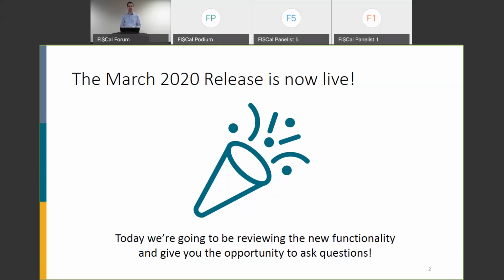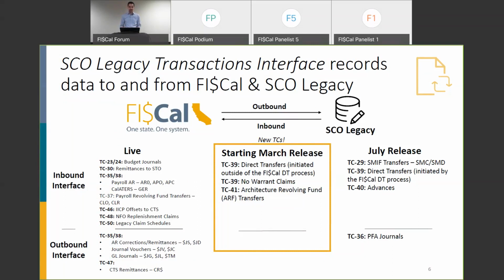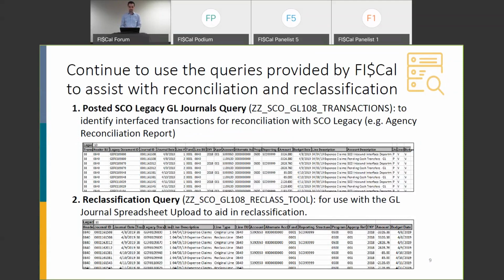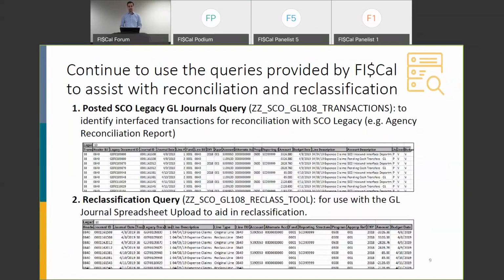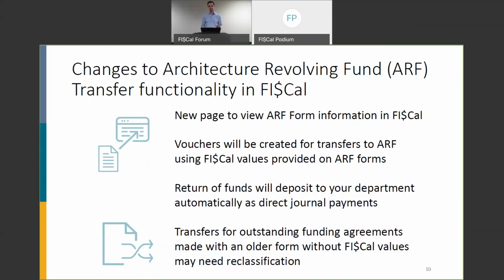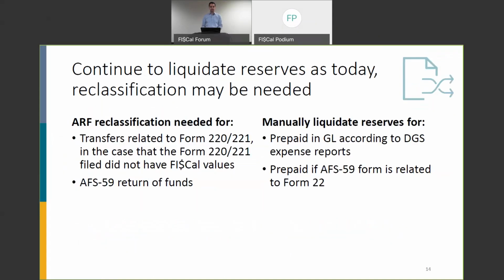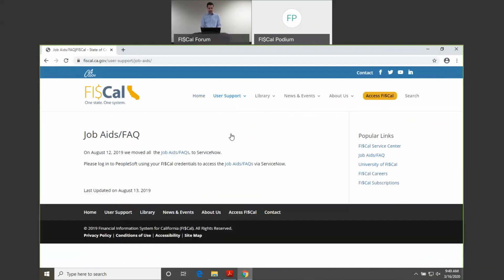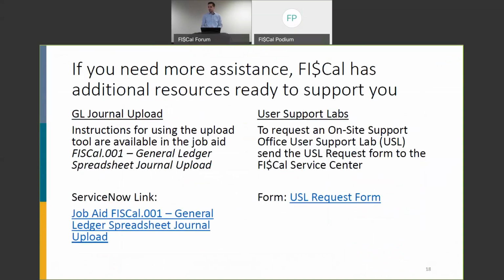BUSN962 March 2020 Release Go Live Town Hall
In the March 2020 Release Post Go Live Town Hall, we review the new Architecture Revolving Fund (ARF) transactions and other SCO Legacy Transactions interface items functionality that went live on March 9th.

For additional information related to the March 2020 Release, please review the available resources:

March 2020 Release Infographic
March 2020 Release DCIW Presentation
DCIW YouTube Recording
March 2020 Release Town Hall Presentation
FISCal.451 – Reclassification of SCO Legacy Transactions Interface Entries
FISCal.452 – Architectural Revolving Fund
FISCal.001 – General Ledger Spreadsheet Journal Upload
Instructions for using the upload tool
USL Request Form
To request an On-Site Support Office User Support Lab (USL) send the USL Request form to the FI$Cal Service Center